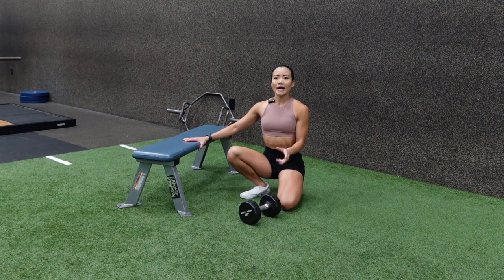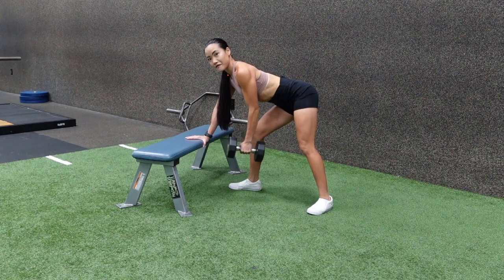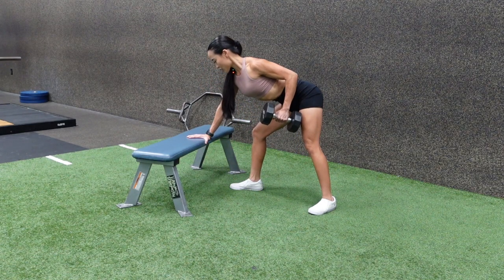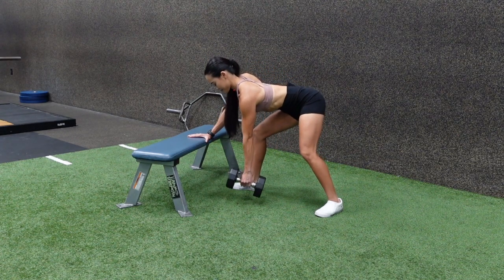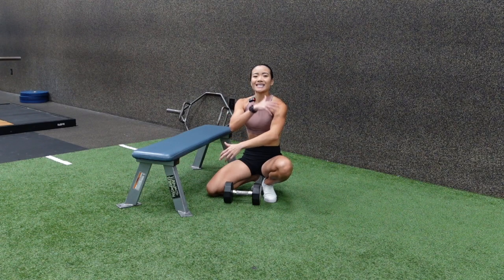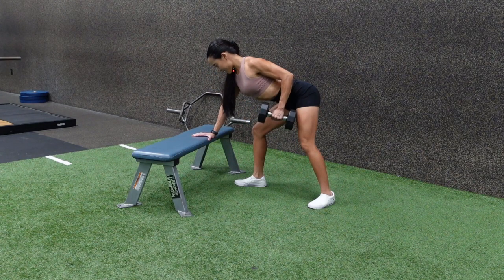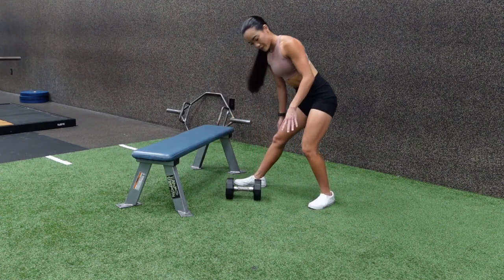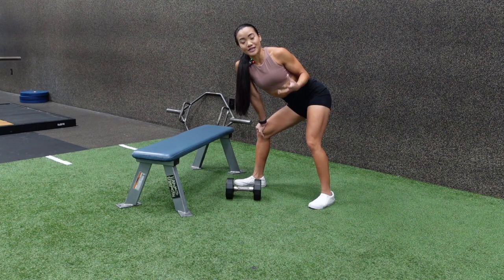Single Arm Dumbbell Row | Proper Technique + Form Tips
This video will teach you how to perform The Single Arm Dumbbell Row with proper technique and additional form tips that you may find helpful!

 This youtube channel offers fitness, nutrition and general health information. Do not rely on this information as a substitute for professional medical advice! It does not serve as any kind of replacement, diagnosis or treatment that should be provided by a physician or health care professional. Please consult your physician before starting this or any other fitness program/workouts to determine if it is appropriate for your personal needs. These exercises and workouts do not provide supervision for your form, perform at your own risk and liability. Team Evolve LLC will not be held responsible for any injury or harm you may sustain as a result of this video. Thank you for your understanding!